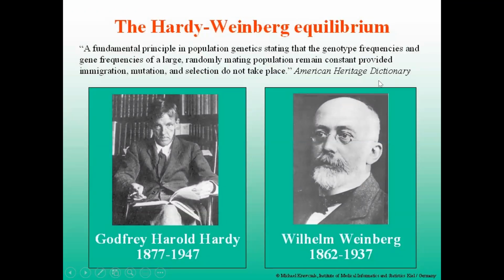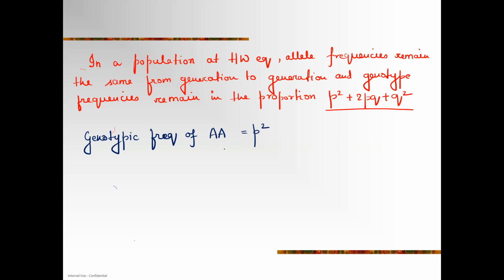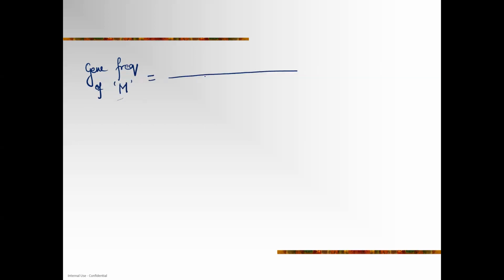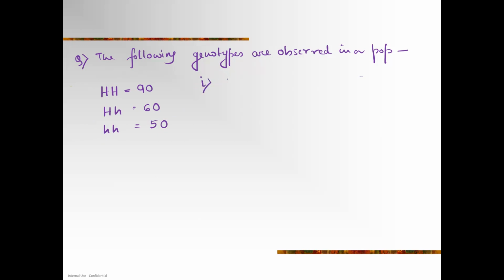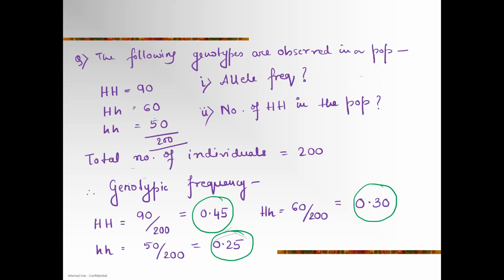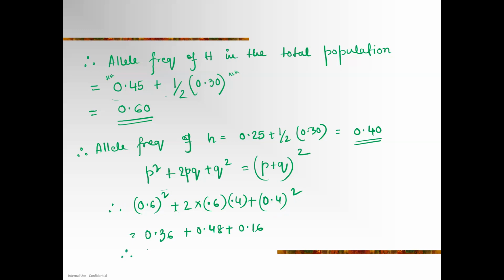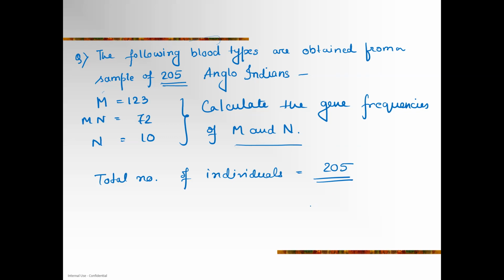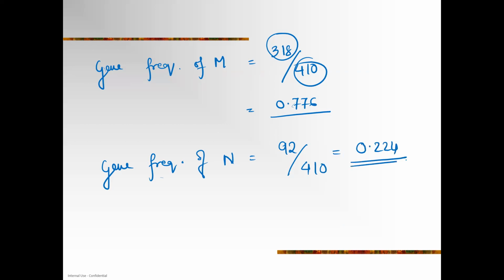Hardy Weinberg Equilibrium, problems / numerical